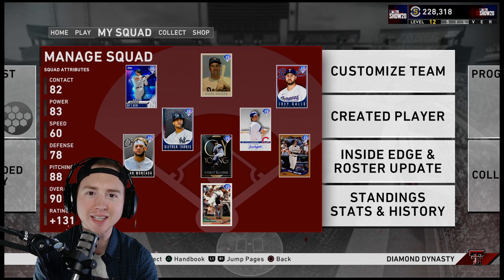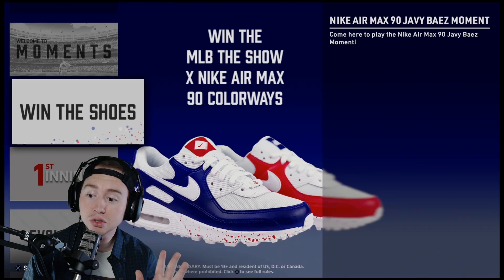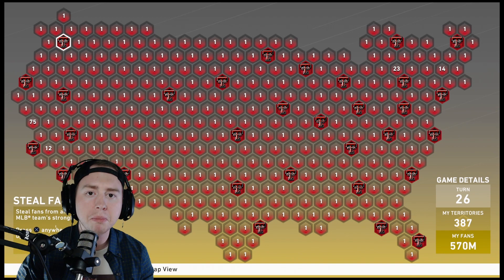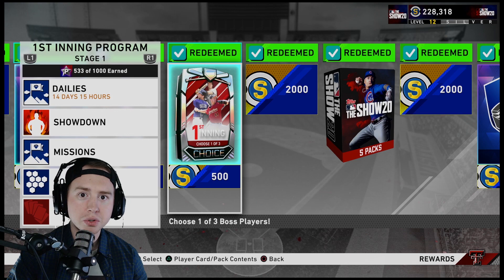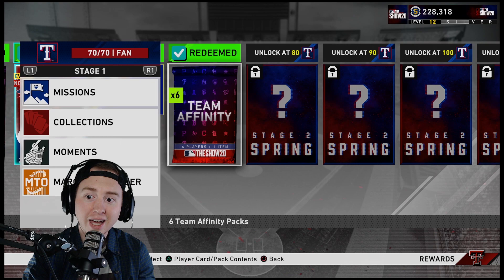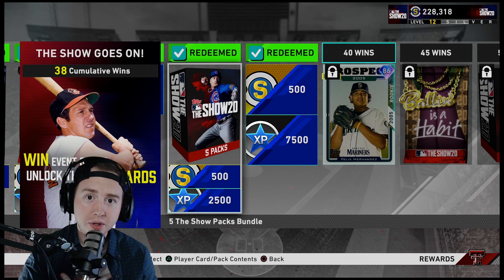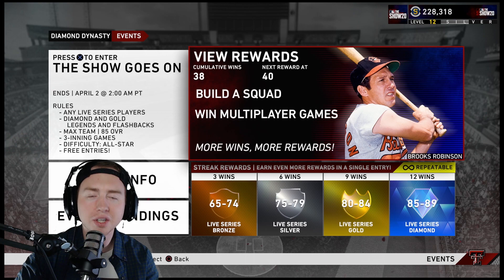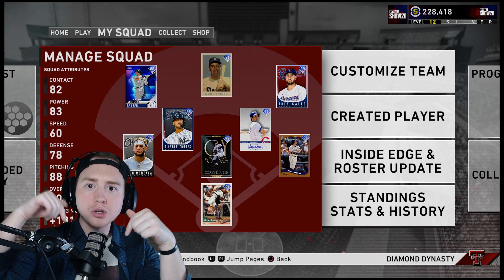How to build a FREE God Squad in MLB The Show 20! Top 5 No Money Spent Tips and Ticks.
Today I am bringing you the exact things which I am doing to build my no money spent squad in MLB The Show 20 Diamond Dynasty. We are almost halfway to finishing the live series collection and obtaining Mickey Mantle all with NO MONEY SPENT.

With this video, I wanted to give some insight into the 5 things that I have been doing to help my squad compete with those who are spending money as I breakdown where I got my cards from, how to obtain free diamonds, and how to progress quickly on the XP reward path.

If you want to keep up with the squad build live, be sure to check out the link to Twitch down below!